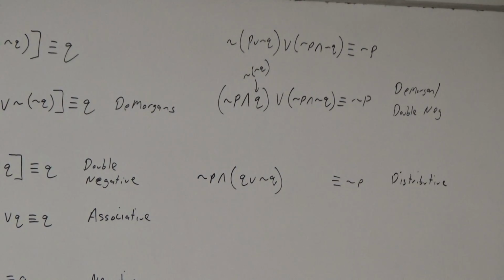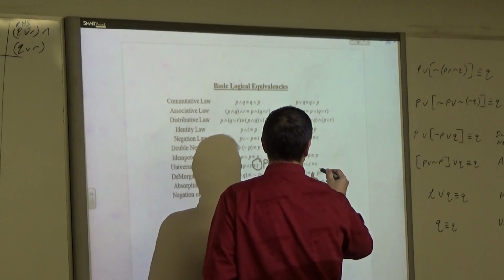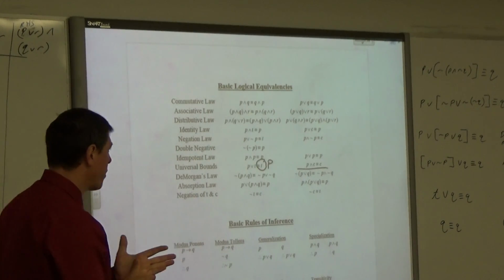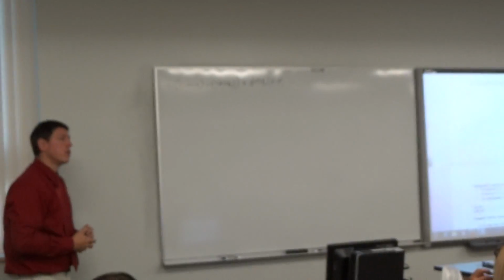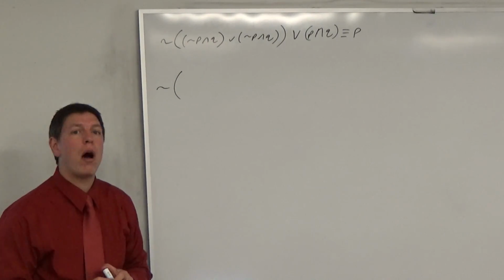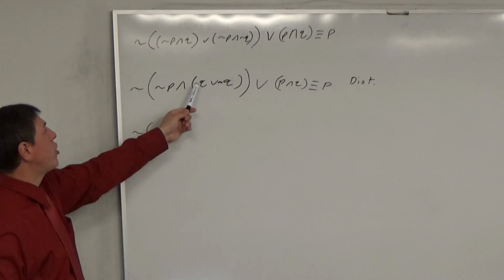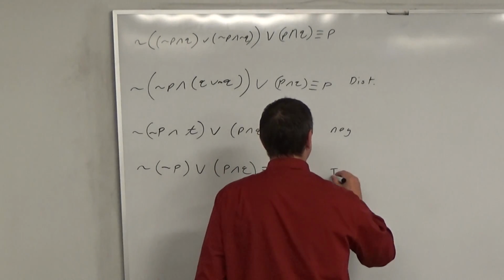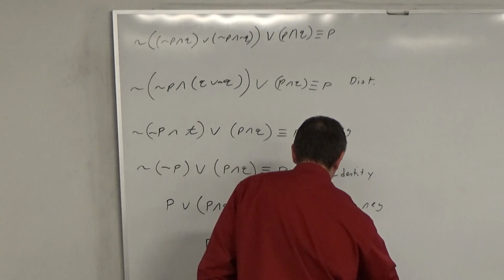Lecture # 2 Part 2